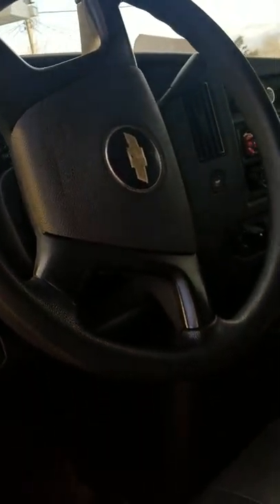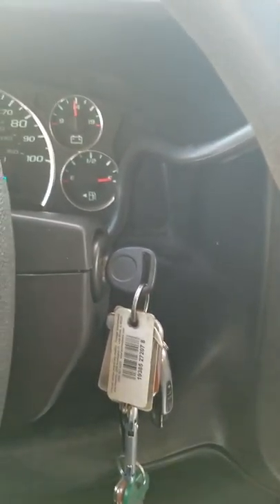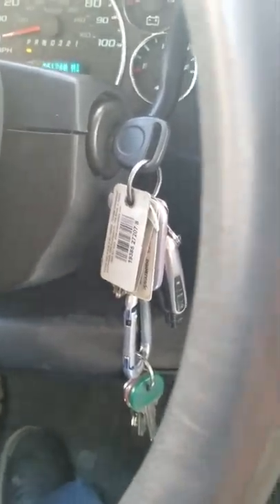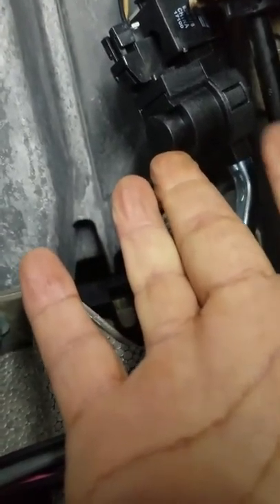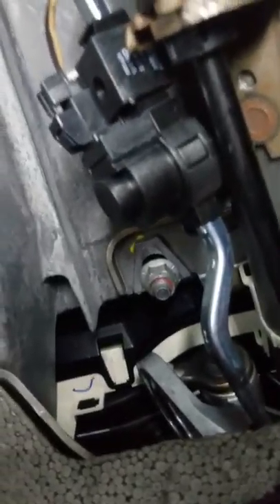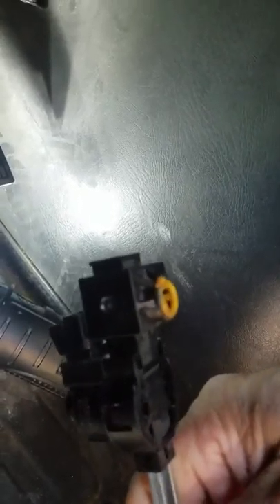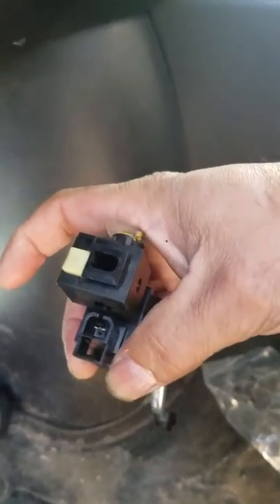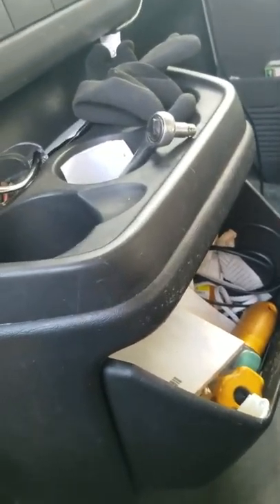Chevy Express 1500 shifter interlock solenoid replace